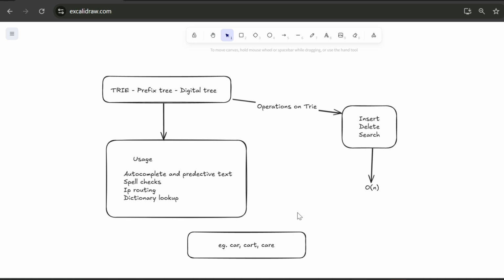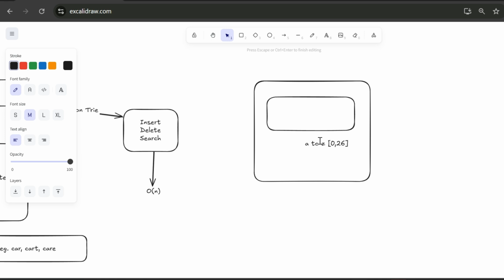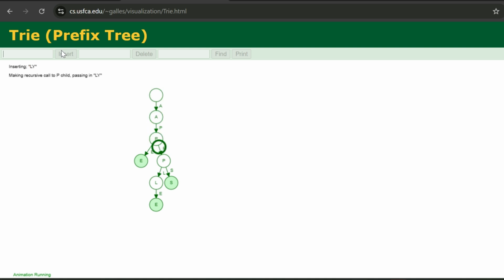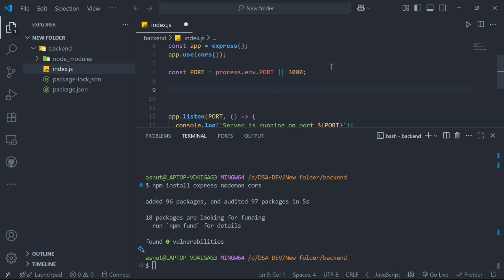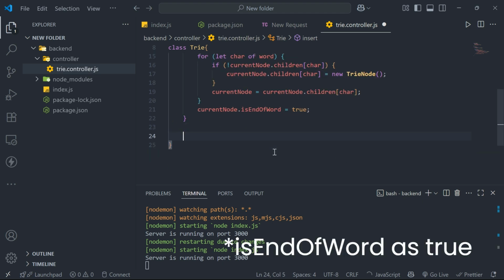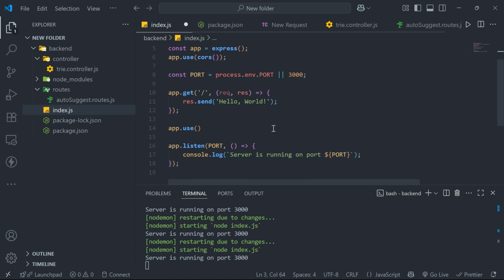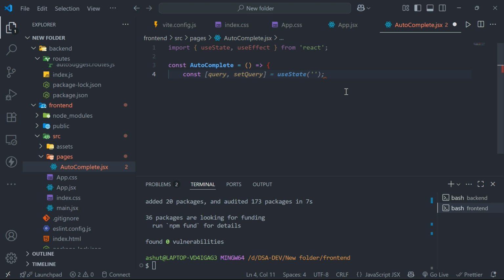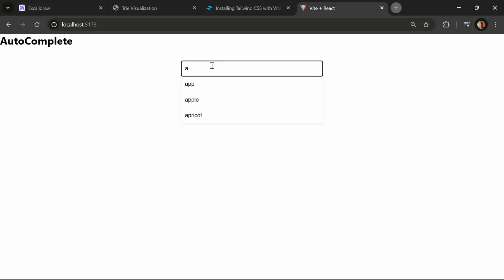I Wish Someone Taught me DSA like this | DSA to DEV Part 1 | TRIE | Google-like Search Autocomplete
🚀 DSA to Dev Series - Episode 1: TRIE Autocomplete
In this video, we take a classic Data Structure concept — TRIE — and use it to build a real-world autocomplete feature, just like Google's search suggestions!

Time Stamps

0:00 - 3:27 - Introduction to TRIE
3:28 - 5:23 - Visualization of TRIE
5:24 - 12:58 - Creating Express Backend for Auto Suggest
12:59 - 17:43 - Creating Frontend with Debouncing
17:44 - 18:20 - Final Result and Outro

👨‍💻 What You’ll Learn:

What is TRIE and How to implement it in Development
How to create a simple API in Node.js (Express)
Connect everything to make a full-stack autocomplete search bar

🎯 Ideal for:

College Students learning DSA looking to apply it in real apps
Devs wanting to bridge the gap between algorithms and production
Frontend & Full stack beginners looking for real-world use cases